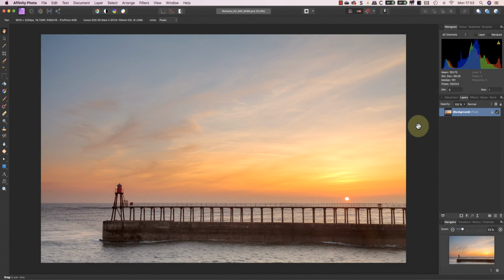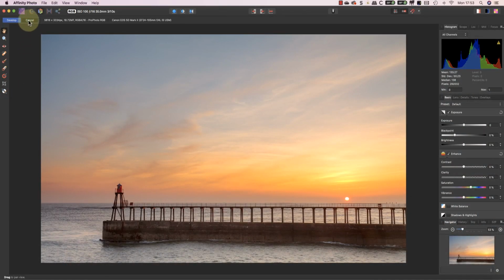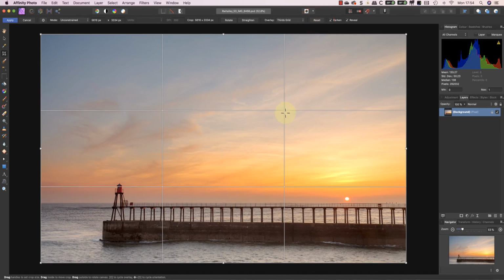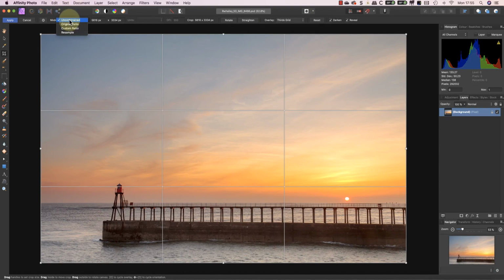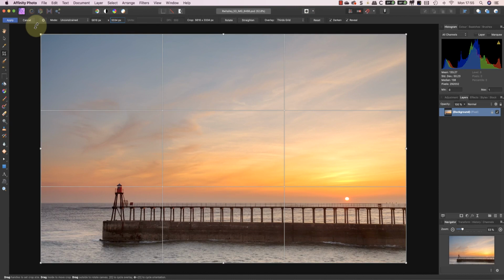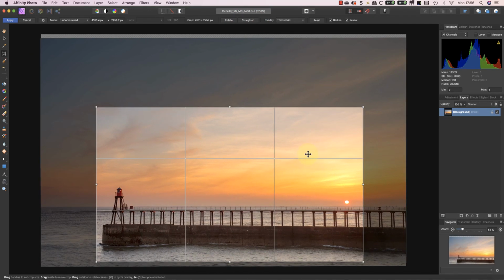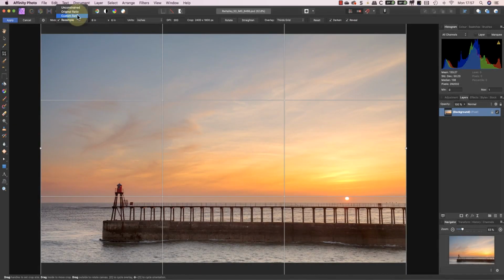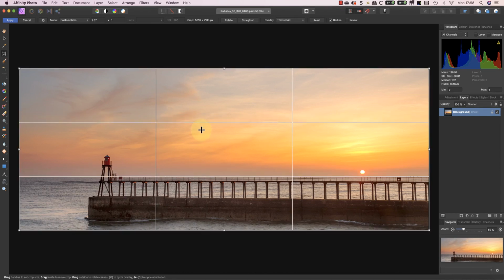How to Crop and Straighten an Image using Affinity Photo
✅ Transform your photos with "From Ordinary to Extraordinary"

Learn about the features of Affinity Photo you can use when cropping and straightening an image. This video explains the different features and gives tips on what to avoid.

Ready to master Affinity Photo? Click the link and make learning easier than ever!